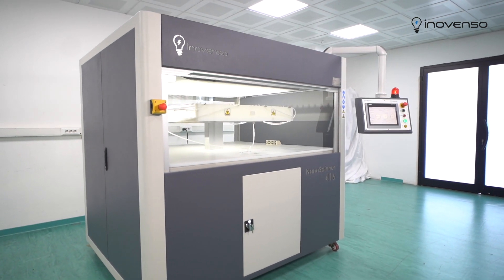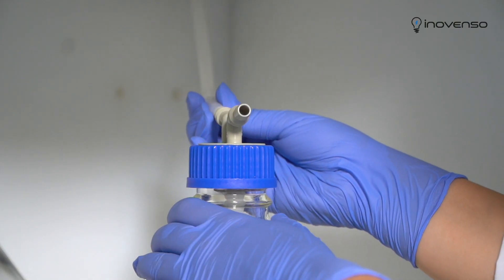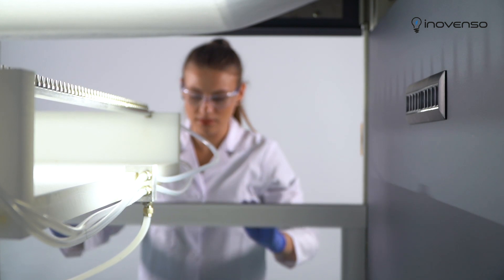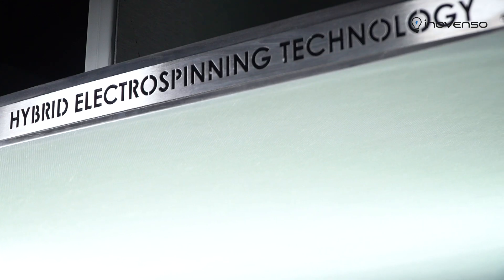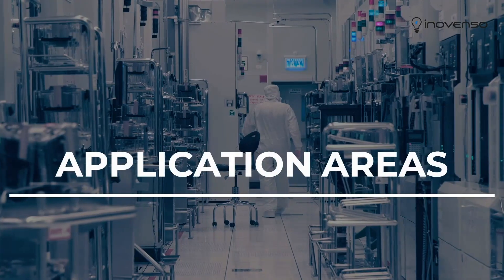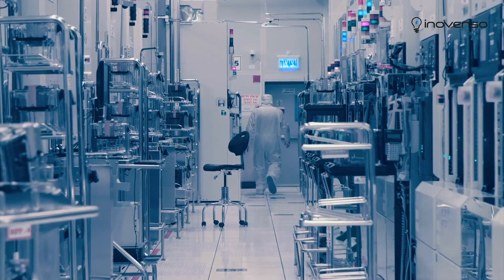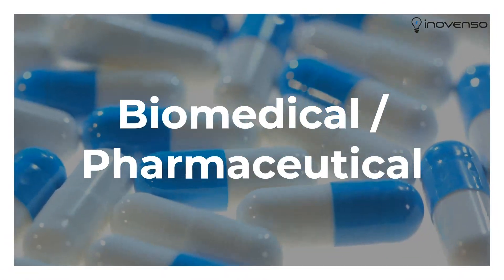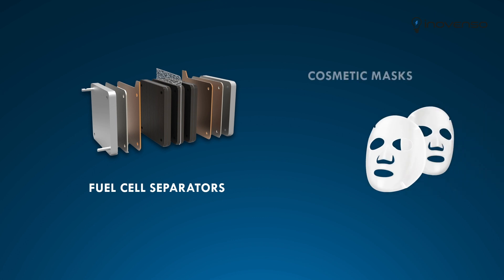Inovenso NS 416 Industrial Electrospinning Machine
Inovenso introduced its largest and most advanced Industrial Nanofiber production machine.

The NS 416 enables an industrial continuous electrospinning process, on 1-meter width fabrics with 50-400 nm (0.05-0.4 μm) diameter nanofibers.

The output of Nanospinner416 can vary 180m²/day to 5.000 m²/day nanofiber membrane coating. The net nanofiber production capacity of Nanospinner416 is approximately 5.000 g nanofiber daily.